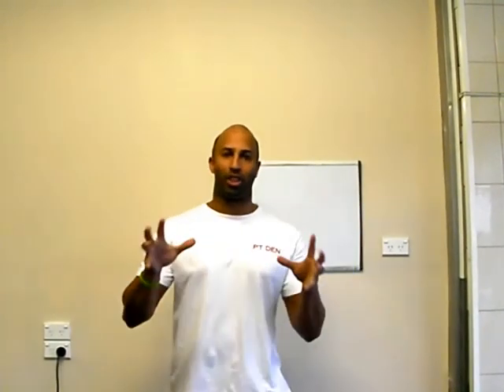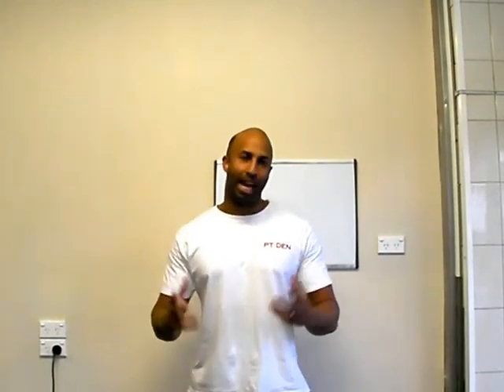The fascinating vertebrae 2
More fascinating about the vertebrae. Why are they called different names and what is the difference between the cervial, thoracic and lumbar vertebrae?